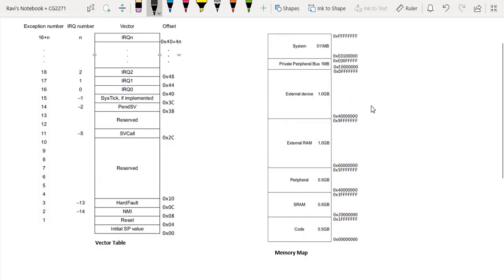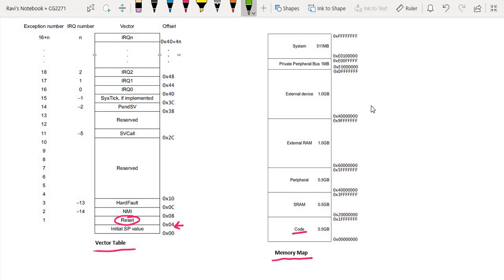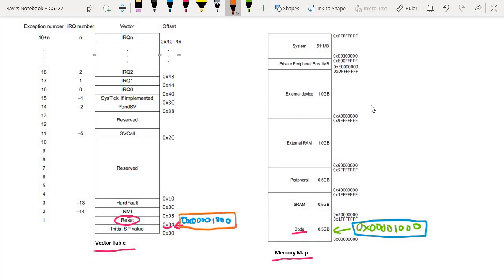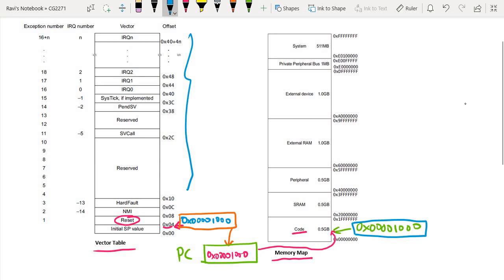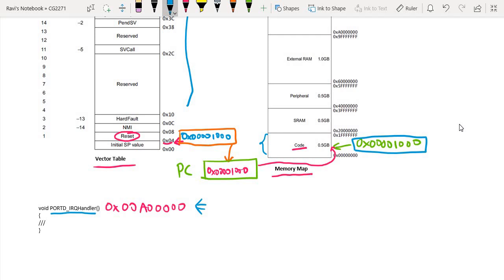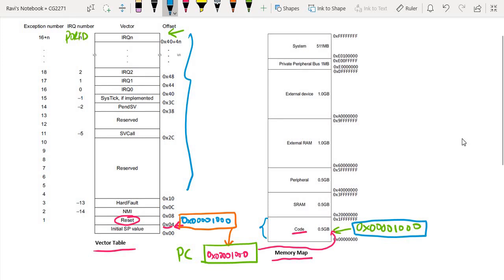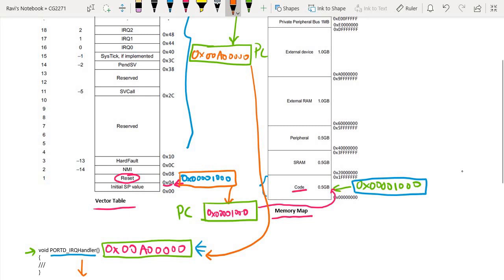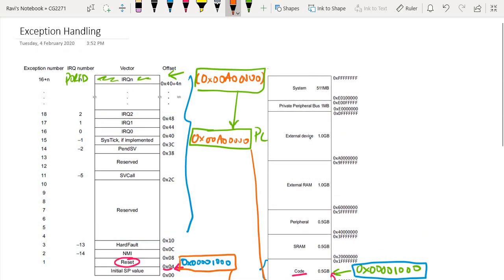Exception Handling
This video explains how the Vector Table plays an important part in Exception Handling.